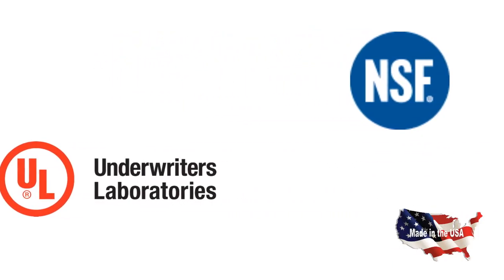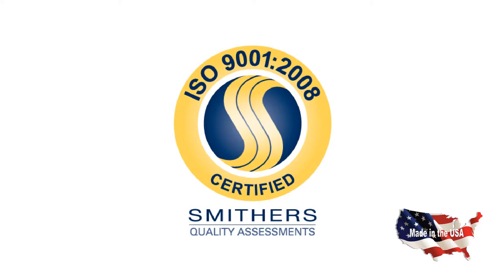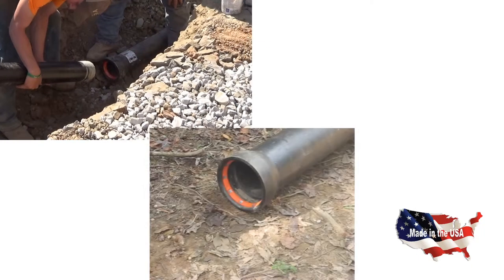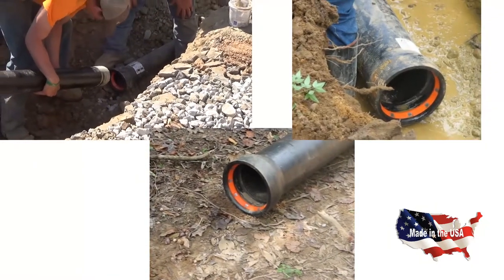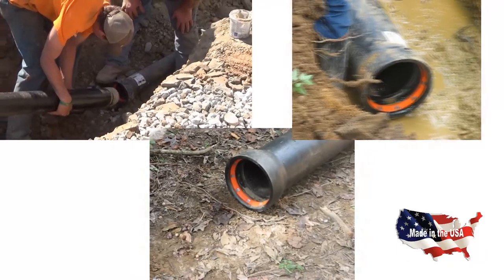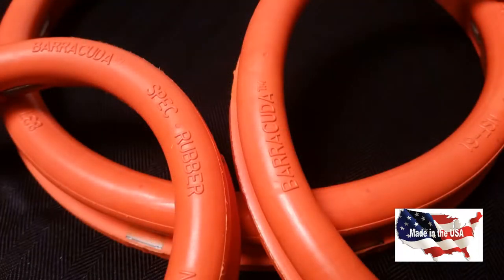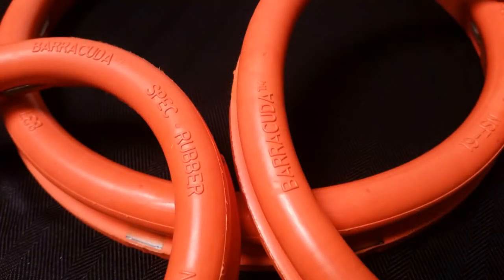Specification Rubber's Barracuda Gasket